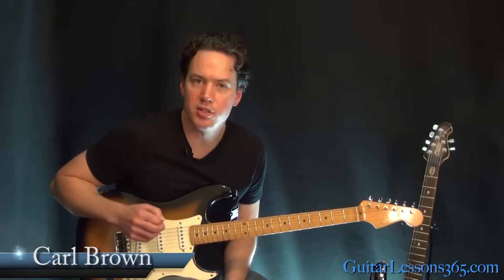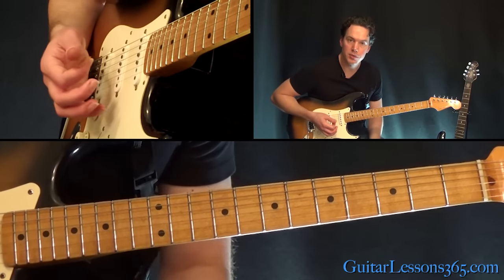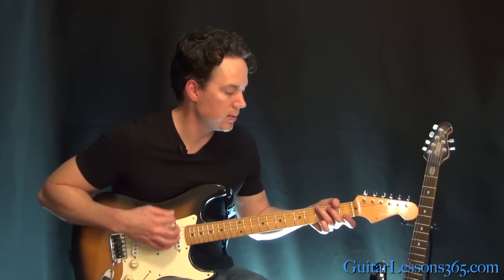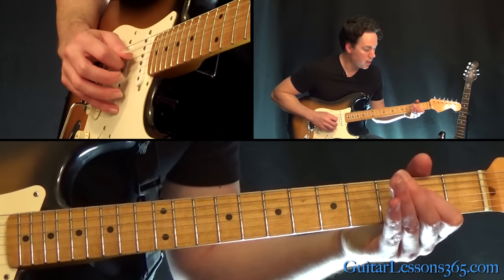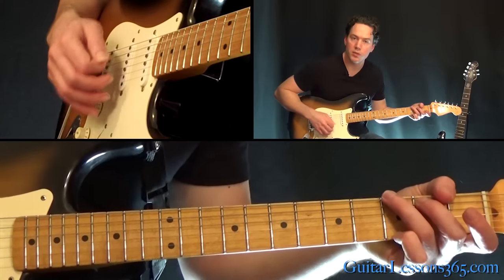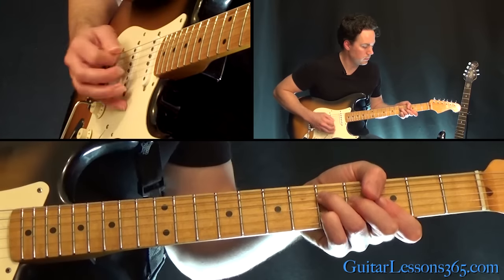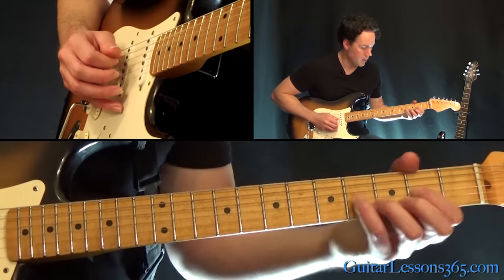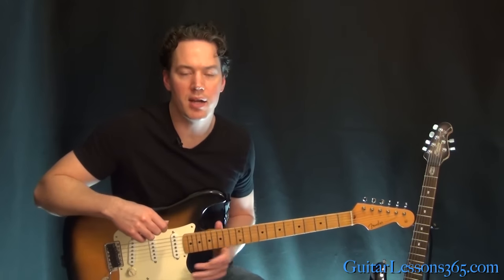How to Play Bad Moon Rising - Creedence Clearwater Revival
This video guitar lesson will teach you how to play Bad Moon Rising by Creedence Clearwater Revival, including all the chords and the guitar solo note-for-note.

"Bad Moon Rising" was the lead single from Creedence Clearwater Revival's 1969 album Green River. It quickly shot to the top of the charts in many different countries and has gone on to become one of the great classic rock songs ever.

The chords to "Bad Moon Rising" are quite simple and will be a good exercise for the beginning guitarist. John Fogerty adds a lot of little fills around the chords but those aren't essential to the overall sound that much. Feel free to just strum the chords and leave out the little fills if you aren't to the level that you feel comfortable performing them. Or you can challenge yourself and try to play everything note-for-note. :)

The intro of the song uses some barre chords to play the same chord progression that is played as simple open chords for the rest of the song. Playing those chords as barre chords at the beginning of the song allowed John Fogerty to get a lot more punchy sound than was needed for the rest of the song.

If you aren't very adept at playing barre chords just yet, practicing the intro to "Bad Moon Rising" would make a great exercise. You get to play the same barre chord but shift it down to different positions on the guitar neck. That is what makes it such a great little exercise. Just isolate that chord sequence and repeat it over and over until you have it nailed.

In addition to the chords, I will also go through the entire guitar solo note-for-note. This solo is a great study of playing double-stops and chords within a solo. It is actually very catchy and compliments the underlying chord progression perfectly.

It can be a little tricky to get the solo just right. It might take an upper-beginner to intermediate level player to pull off the quick chord shifts, but it is well worth the effort!

All in all "Bad Moon Rising" is just a great song that I think would be excellent for any player to add to their repertoire. It makes for a great tune to bang out when hanging with some friends as well! Enjoy!!

Carl..